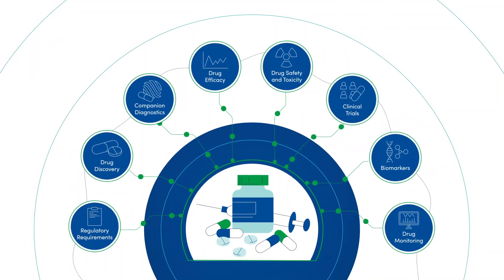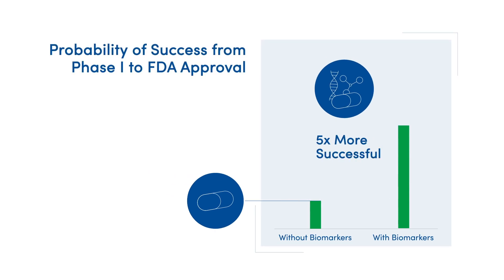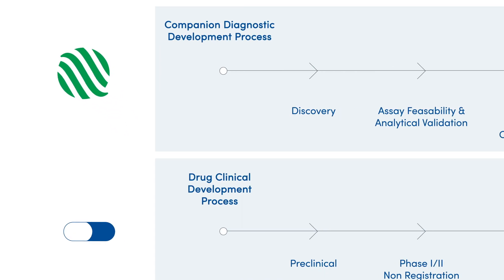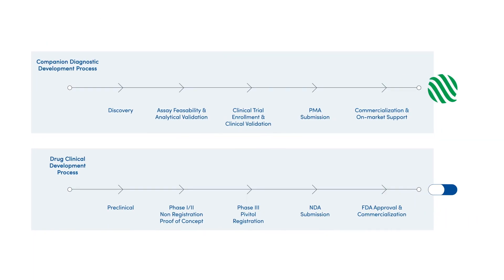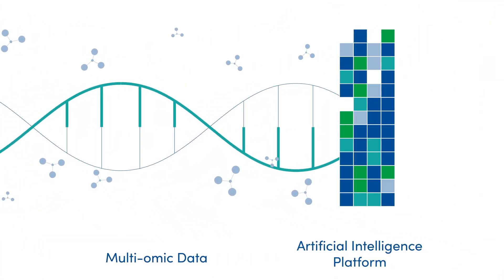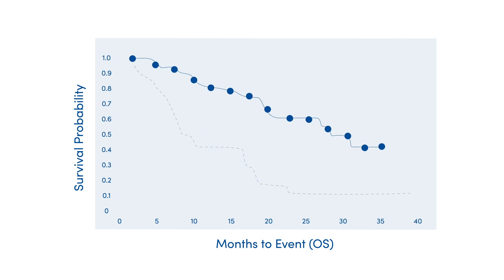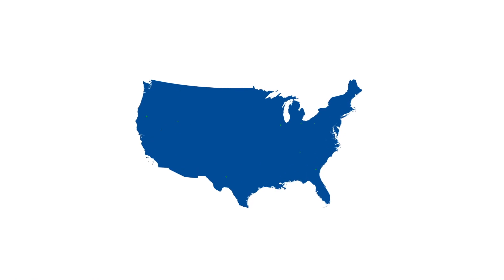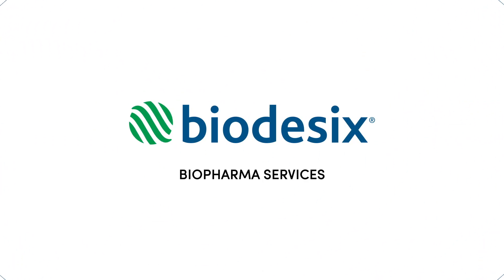Biodesix Biopharma Services Video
VIDEO SCRIPT
Drug development for cancer is complex…
…and can be expensive, time-consuming, and risky…
…Why? Because every patient and their cancer are unique.

Biomarker-guided drug development is five times   more successful at obtaining FDA approval…
… even with biomarkers that are imperfect at matching the right patients to the right treatments.

Biodesix has the expertise, experience, and evidence to be your trusted co-development partner...
…going beyond contract research and partnering with you from discovery to commercialization.

Complex diseases, like cancer, require a more complete look at each patient’s unique biology...
…for this reason, our approach is not confined to one technology…
…one -omic…
…or one sample type…
…but rather interrogates the genome, transcriptome, and proteome to interpret each patient’s dynamic disease state.

By combining molecular data with our artificial intelligence platform…
… we can uncover novel, unbiased insights about which patients are most likely to benefit from your drugs...
…to help you with accelerating your development process, reducing overall costs, and improving your chances of FDA approval.

As a reliable, quality-driven, agile partner, we’ll work with you closely to ensure the best outcome…
… by navigating the complex process of co-development together, every step of the way…
...even after FDA-approval.
We have a nationally-based sales team calling on physicians to broaden diagnostic test adoption…
… and ensure patients are appropriately identified  for your drug.

To help improve success rates of your drug program with a trusted diagnostic partner,